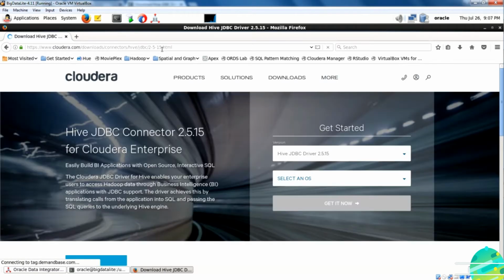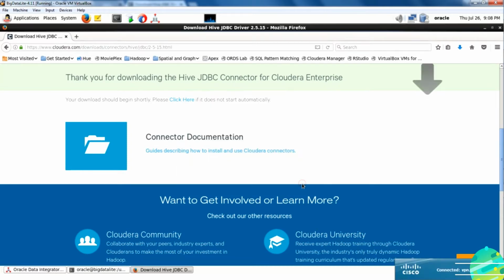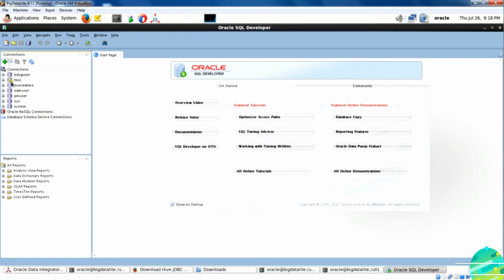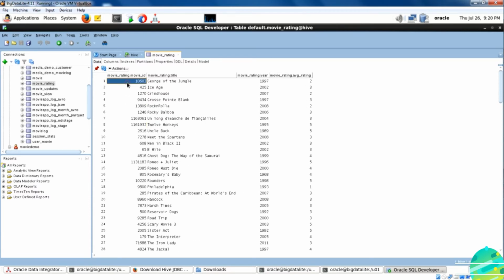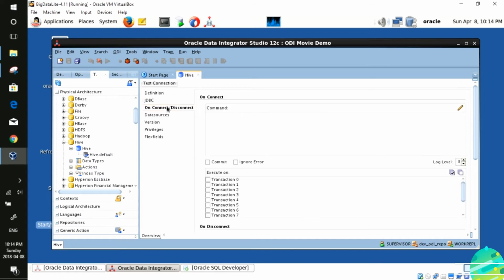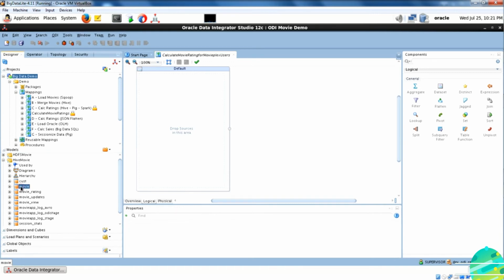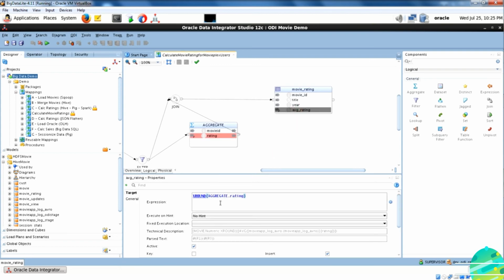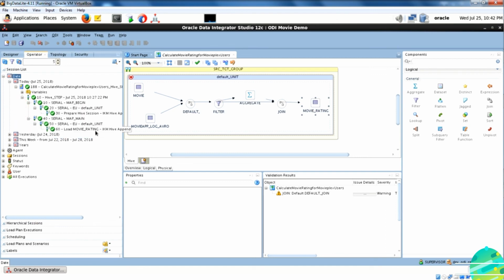How to configure ODI with HIVE and load the data.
Hive to SQL Append using ODI (Oracle data integrator). This video will help you to learn how to configure ODI with HIVE and load the data.